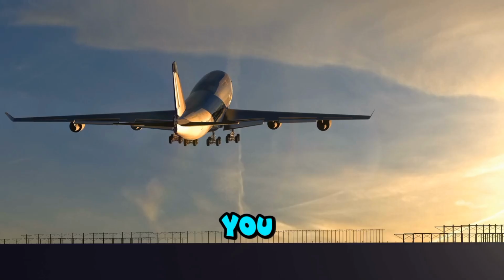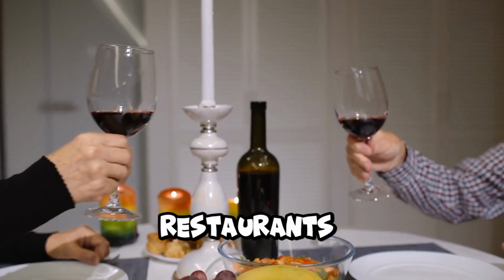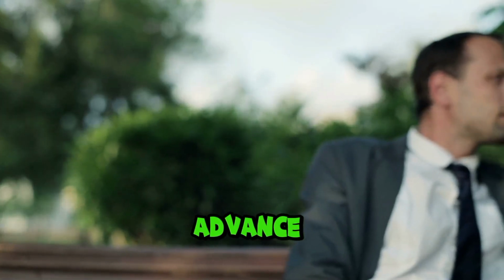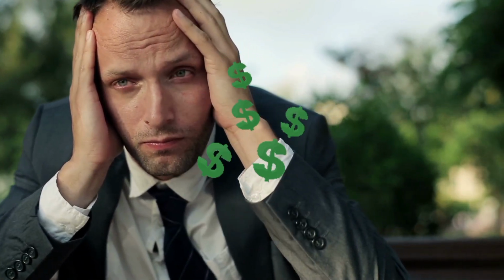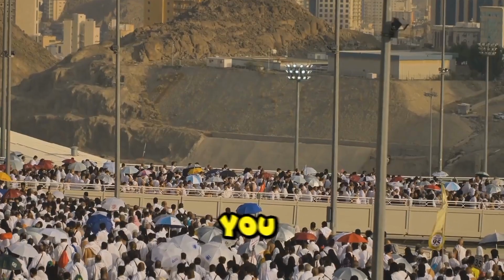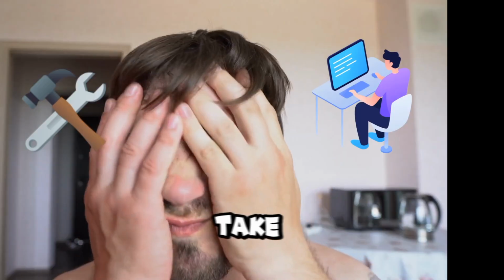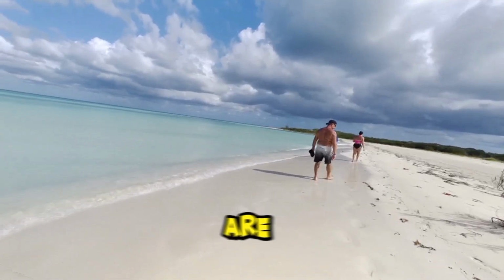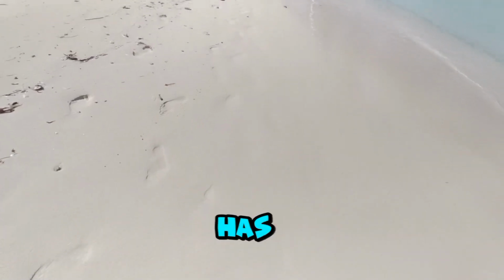How to Book MULTIPLE 🌴Vacations🌴a Year on a Budget!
🌴Taking a look at the BEST travel tips to help you MAXIMIZE your budget to afford as many trips as you can! 💵💵💵

YouTube: Sun and Fun Travelers!